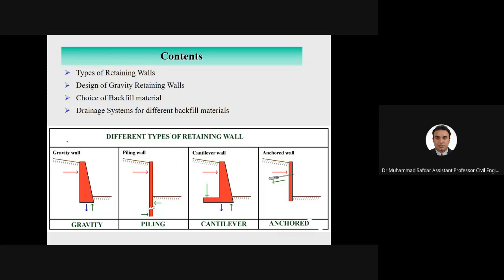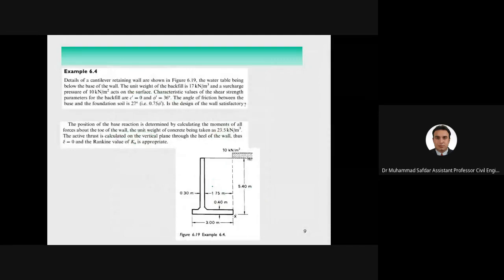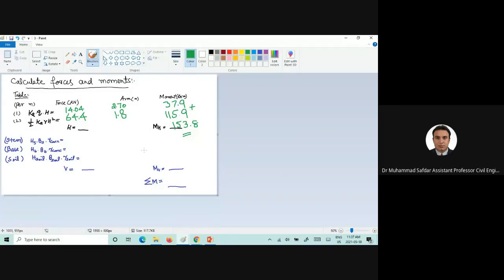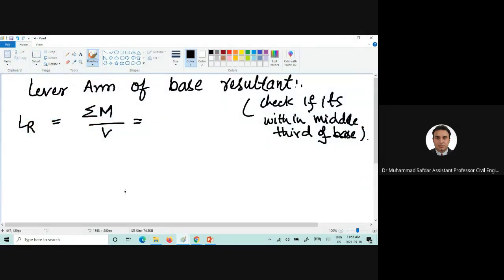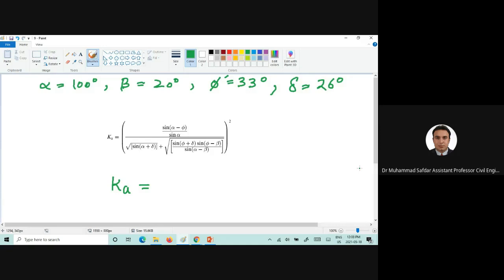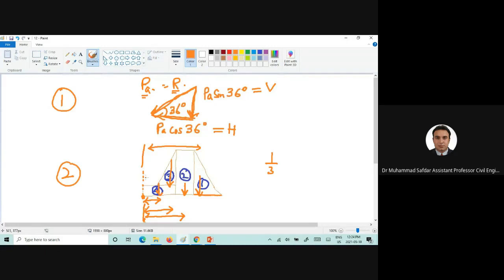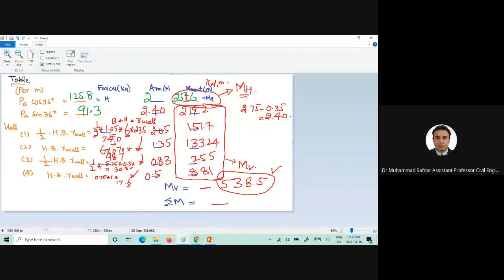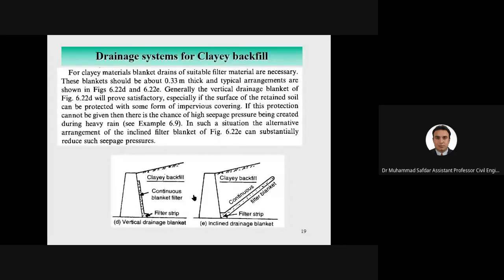Sec A Lecture #06 Design of Retaining Wall